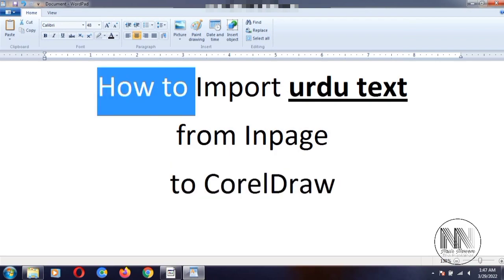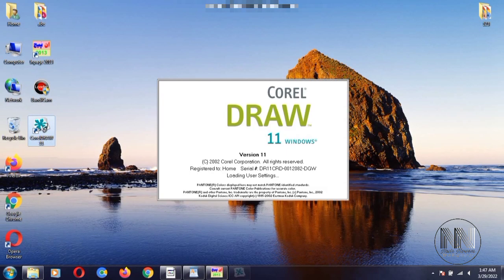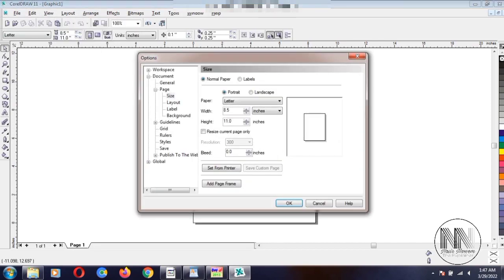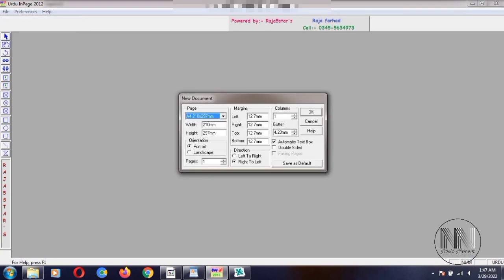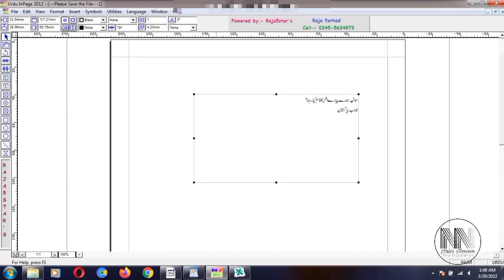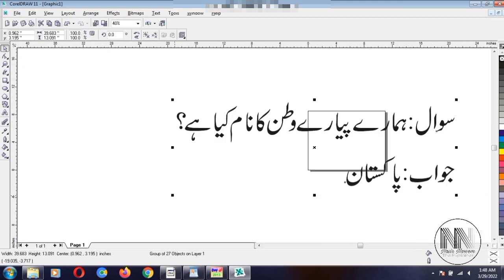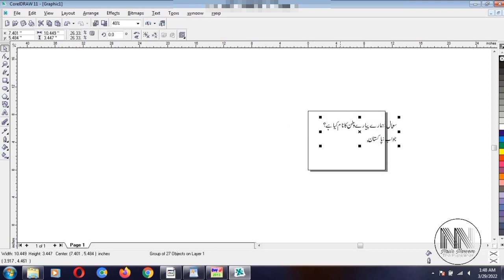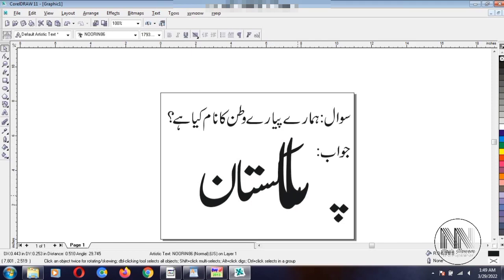How to import Urdu text from Inpage to CorelDraw?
it's an educational and informational video.

elements used:
Inpage
CorelDraw
Bandicam
KineMaster
inshot
YouTube studio
YouTube audio

queries solved
how to import Urdu text from Inpage into CorelDraw?
how to work with Urdu text in CorelDraw?
How to write Urdu in CorelDraw?